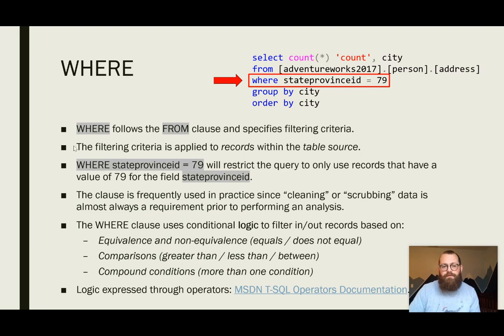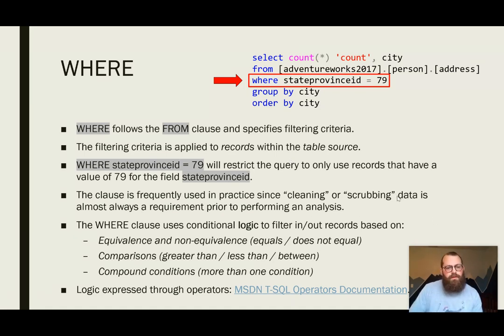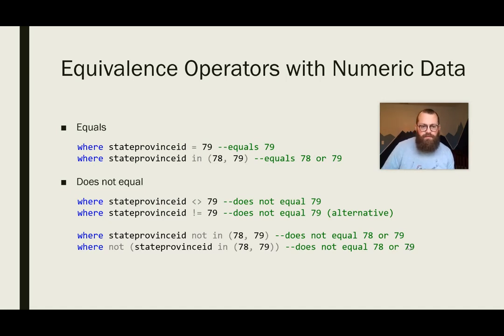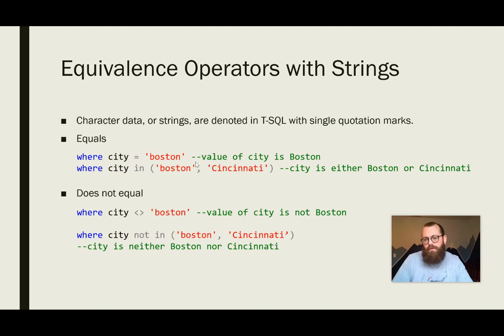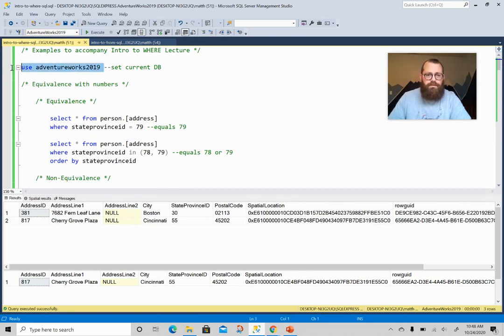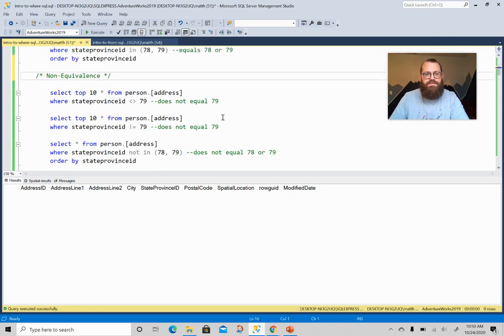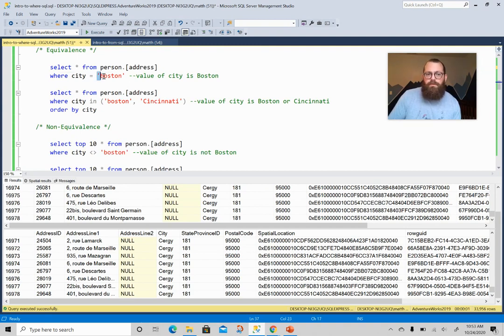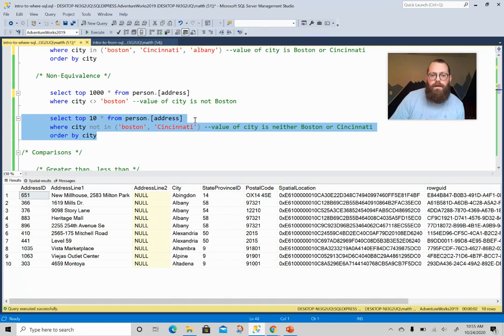Intro to the WHERE clause in SQL (Part 1)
This is the first part of a two-part lecture on the WHERE clause in T-SQL. With examples, the lecture covers the purpose and syntax of the clause as well as basic conditions of equivalence (equals / does not equal).